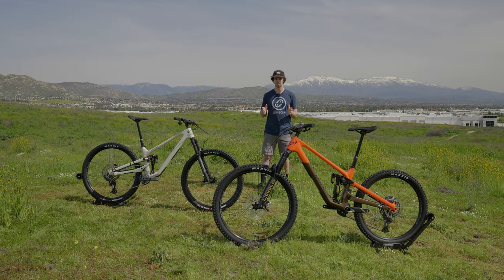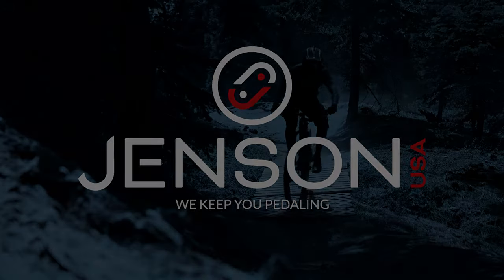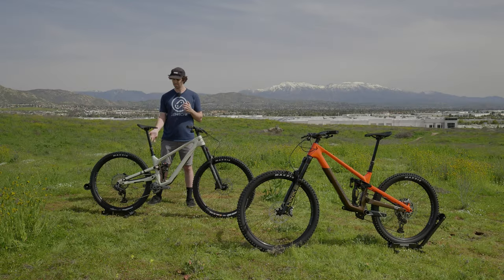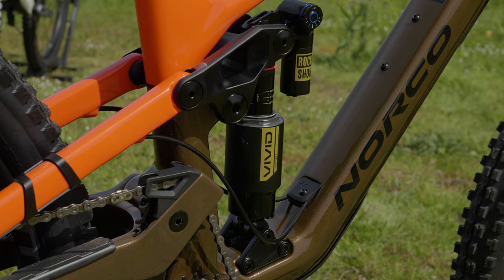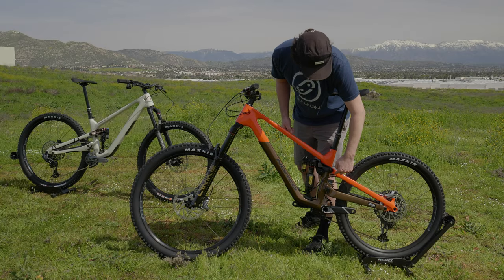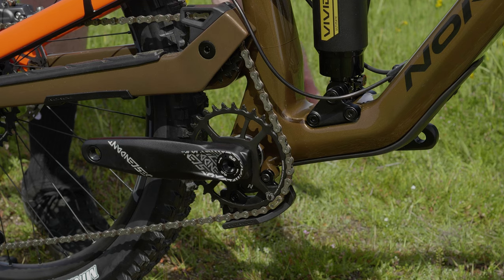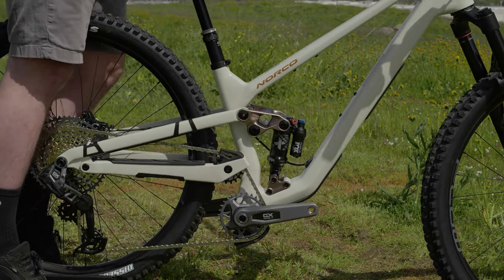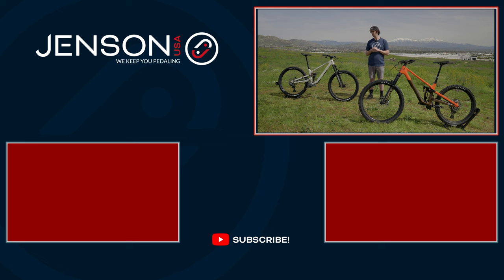Short Travel High Pivot Bikes!?? The New 2024 Norco Optic and Sight MX!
The Norco Optic and Sight are a couple of the most popular trail and all-mountain bikes available, respectively. New for 2024, Norco has completely updated their suspension platform, moving from a traditional 4-bar design to a high-pivot 4-bar design to increase versatility. No matter how much travel you choose, a high pivot bike will be able to punch above its weight class. Although high-pivot suspension platforms are starting to become the norm when it comes to all-mountain, enduro and downhill bikes, very few companies are utilizing them on trail bikes… the Norco Optic is now one of the few available that touts this platform, but with the same amount of travel as it had in its previous iteration (140mm/125mm rear).. Identical to the Optic, the Sight retains the same amount of travel as the previous generation (160mm/150mm) and receives the high pivot treatment to allow it to handle the most technical and chunky of terrain with ease.

We know that these bikes have been on the market for a couple of weeks now, but after seeing a couple of builds in person, we wanted to share some of the changes with you all and release a quick video highlighting some of those details. Join our Athlete and Ambassador Marketing Manager Kevin as he goes over some key details on the 2024 Norco Optic and Sight!

Timecodes
0:00 - Intro
1:07 - Optic Gen 3
2:23 - Optic US Build Options (SEE LINKS BELOW FOR MORE COLOR/BUILD OPTIONS)
2:35 - Sight Gen 5
4:43 - Sight US Build Options (SEE LINKS BELOW FOR MORE COLOR/BUILD OPTIONS)
5:00 - Features of Both Bikes
6:48 - Summary